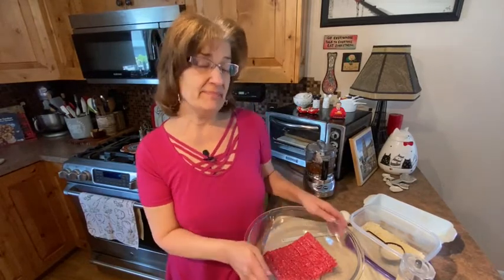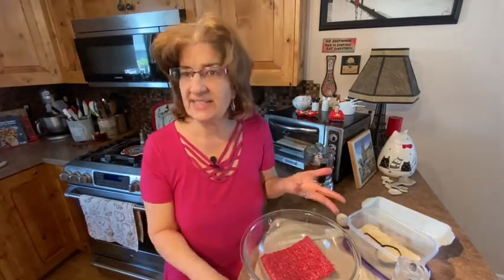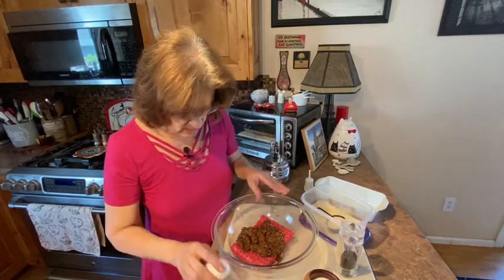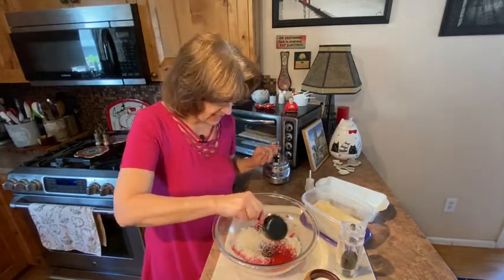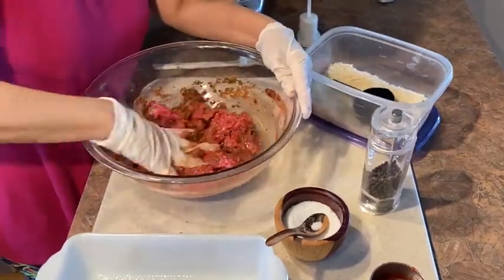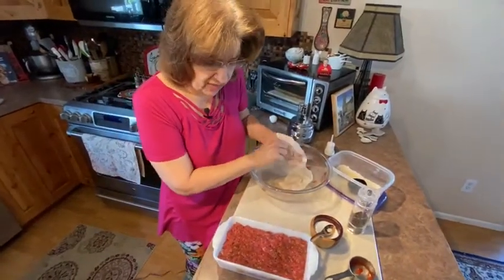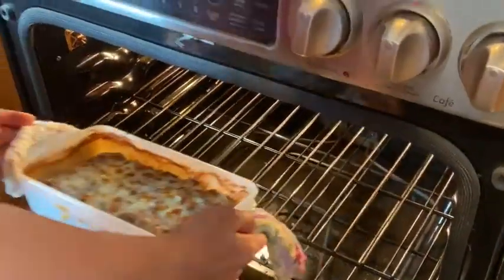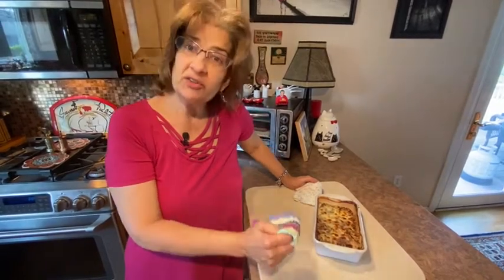Quarantine Cooking with Carolyn Easy Microwave Meatloaf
Easy Microwave Meatloaf

1/3 cup marinara or tomato sauce
1/3 cup panko breadcrumbs
2 Tablespoons grated onions
½ teaspoon kosher salt
½ teaspoon black pepper
1 lb. ground sirloin
1 egg
2 oz. part skim mozzarella

Combine the first 8 ingredients (marinara through the egg).  Spread mixture evenly in a microwave safe loaf dish sprayed with cooking spray; do not pack mixture into dish.  Loosely cover with a paper towel, microwave at high 8 minutes. Preheat the broiler.
Sprinkle meatloaf with cheese, broil 3 minutes or until browned.